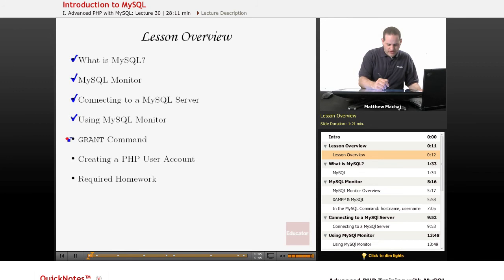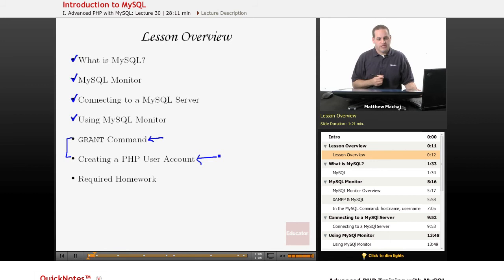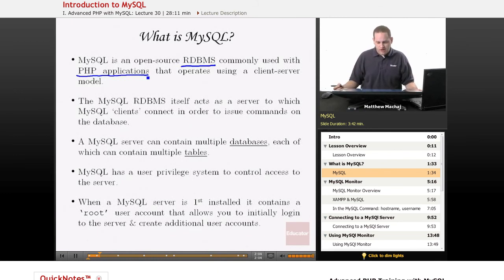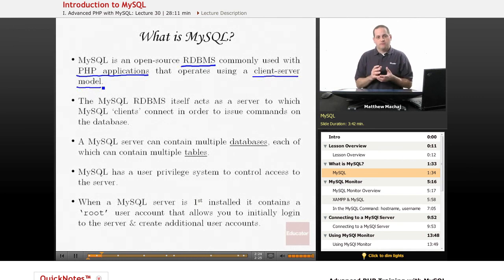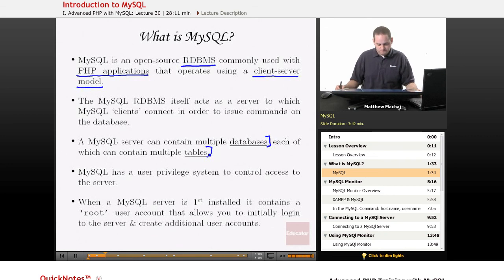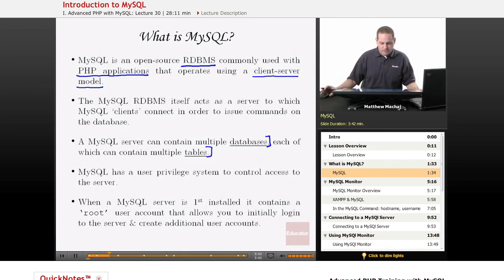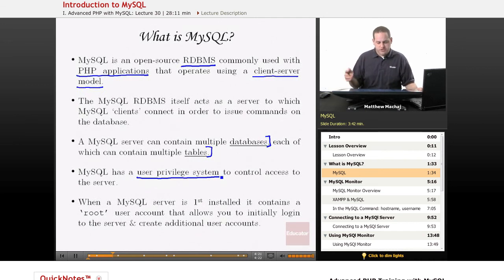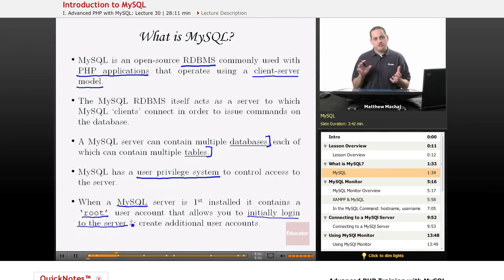PHP with MySQL: What is MySQL?